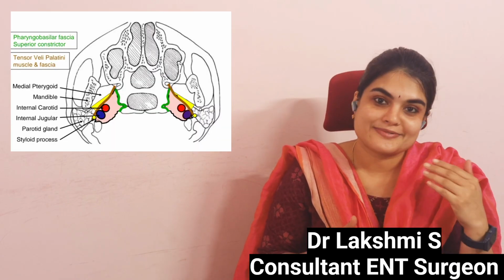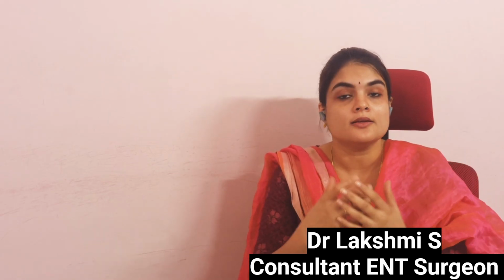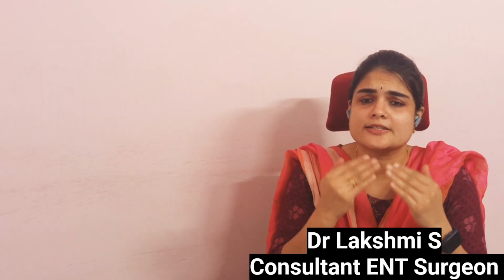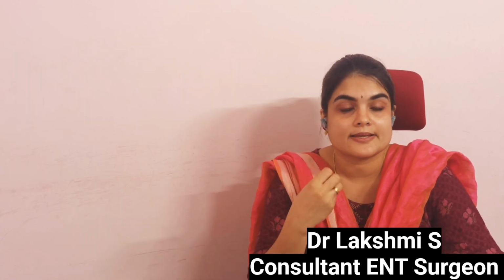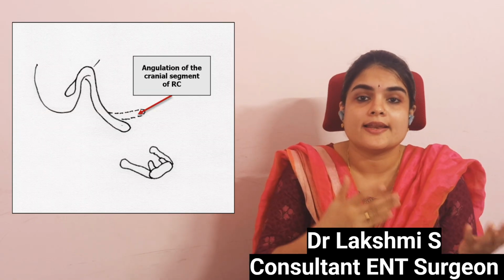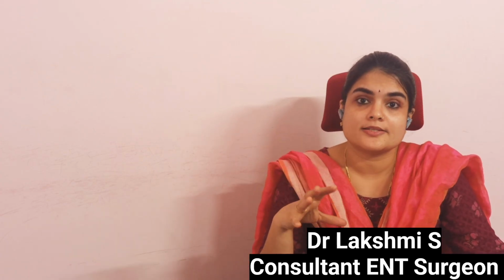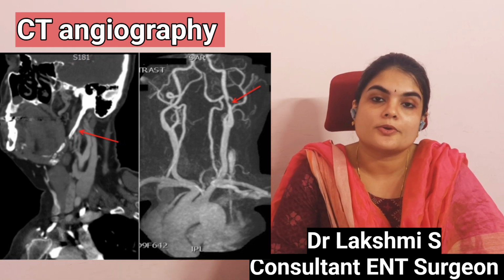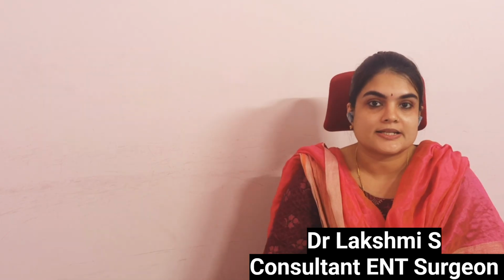Stylalgia | Eagles syndrome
Stylalgia (Eagle’s Syndrome) is a condition caused by an elongated styloid process or calcified stylohyoid ligament, leading to facial pain, throat pain, otalgia, dysphagia, and referred cervicofacial symptoms.

This video explains:
• Etiology and pathophysiology
• Clinical features and pain pattern
• Differential diagnosis
• Radiological evaluation (OPG, CT, 3D CT)
• Management options including styloidectomy

Useful for ENT residents, dental students, maxillofacial surgeons, and clinicians, this video focuses on exam-oriented concepts and clinical correlation for easy understanding.

entlectures stylalgia eaglessyndrome cervicofacialpain elongated styloid process, facial pain, throat pain, otalgia, dysphagia, styloidectomy, ENT lectures, dental exams, orofacial pain